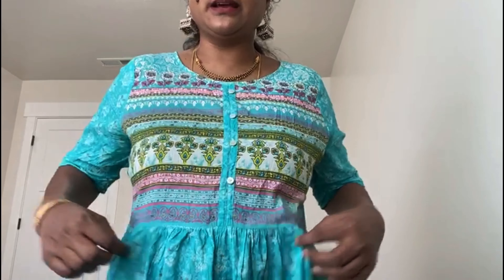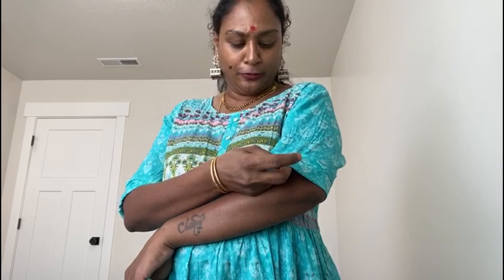My Indian festival Outfits - Vinakaya Chavithi | Indian OOTD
Hey friends,

Today's video is about what outfits i wore on Indian festival Vinayaka Chavithi.  I show you morning pooja outfit and evening aarti outfit.These are my realtime outfits where they are kids friendly and easy to maintain.This is my first time trying to do OOTD style videos.
Here I am not telling how to style or I am not perfect in saree draping skills just sharing my OOTD.Hope you guys will enjoy watching this video.

Lip Products Mentioned:
NYX Suede Matte Lipstick  in the shade Girl Bye
Loreal Infallible Lipstick in the shade 829-Resilent Raisin